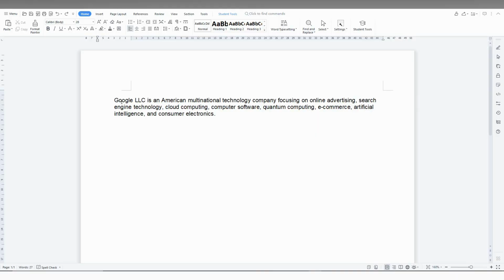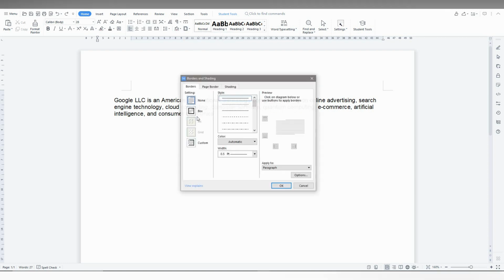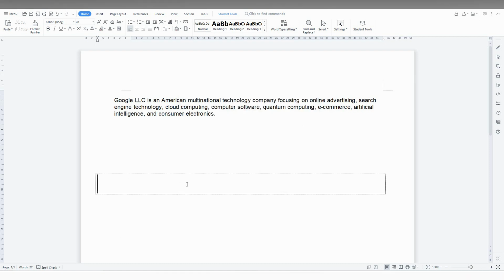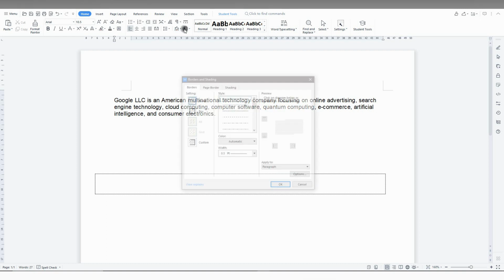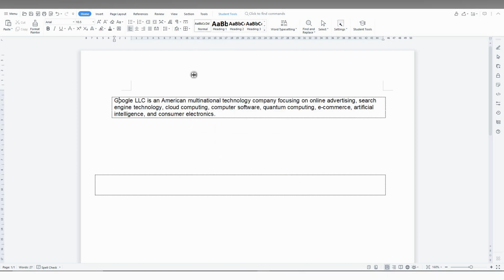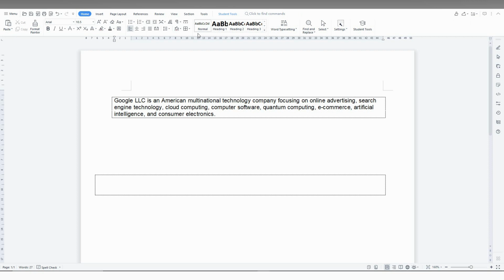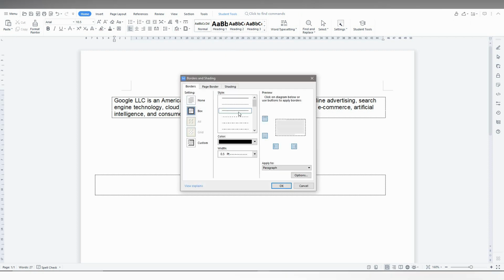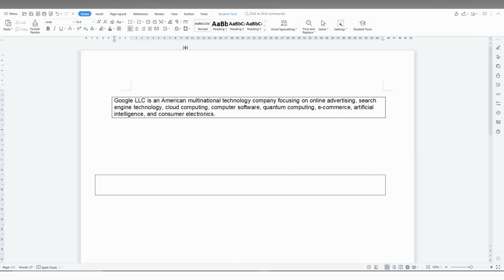How to in create dotted box wps office writer